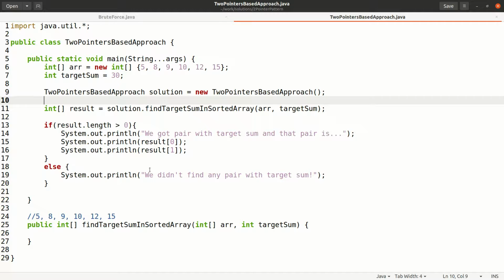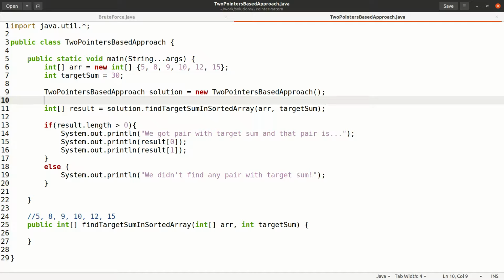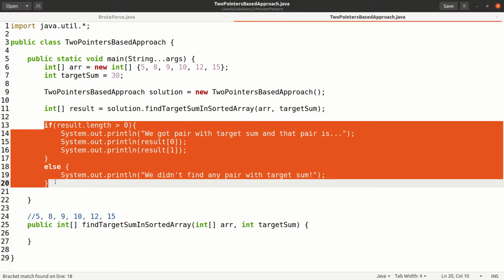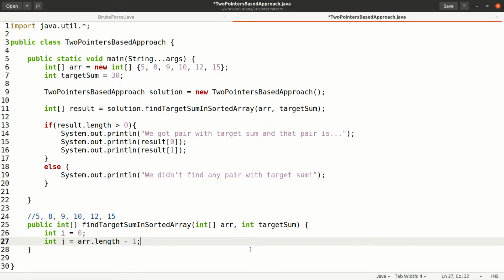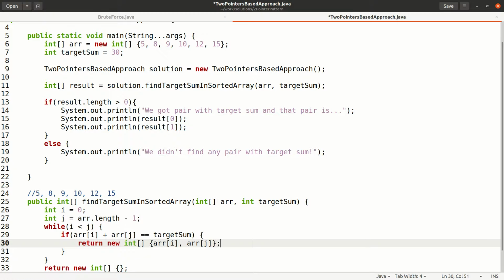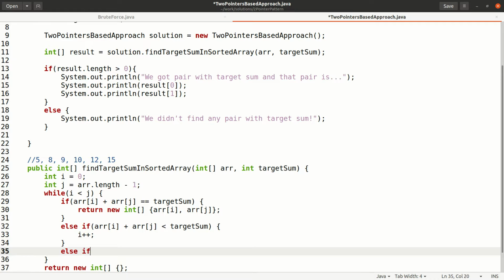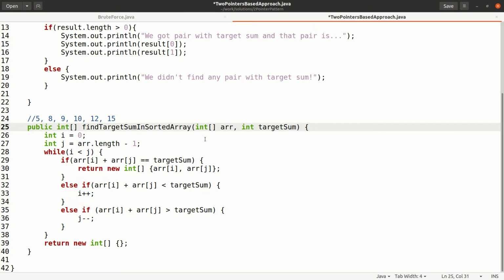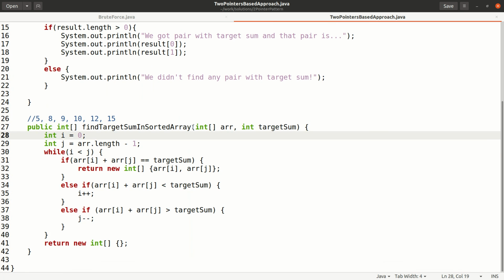Using Two pointer implementation | Finding distinct element pair with given sum in sorted array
In this video we will implement solution for finding distinct element pair with given sum in sorted array using two pointers based approach.

In further videos we are going to see implementation of  hashmap based approach. Also we will see in upcoming videos implementation when given array is not sorted.